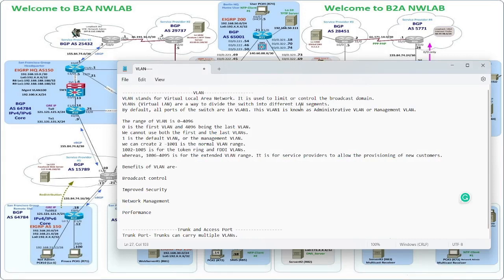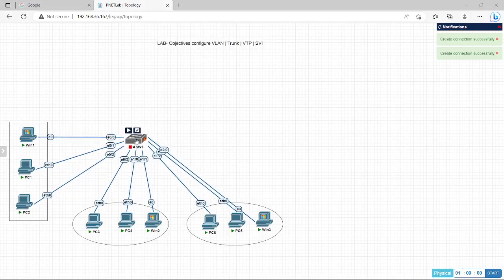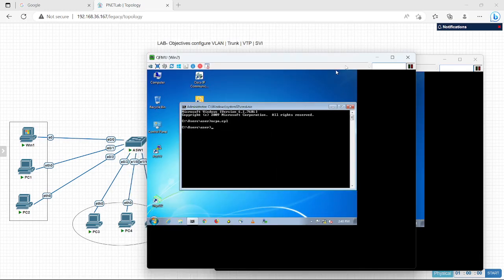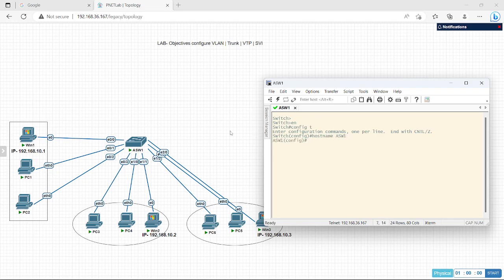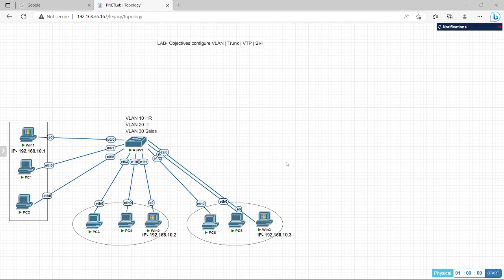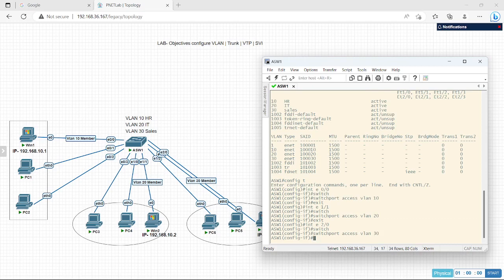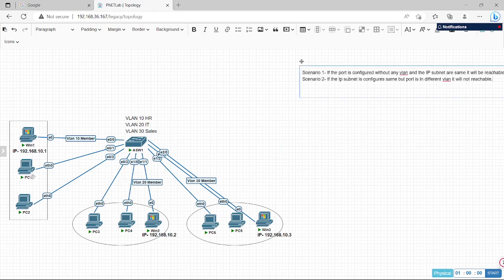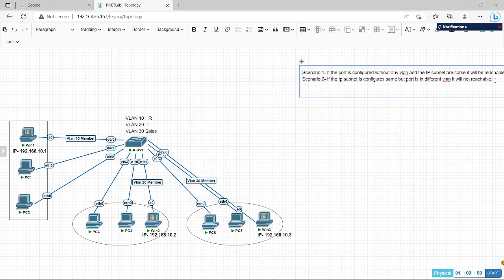Switching Concepts VLAN LAB on PNET | EVE-NG Part-1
Hello All,
Welcome to B2A NWLAB Channel Switching Concepts VLAN LAB on PNET | EVE-NG Part-1
This covered topic basic about VLAN and created a LAB about VLAN configuration and Port assign on VLAN.